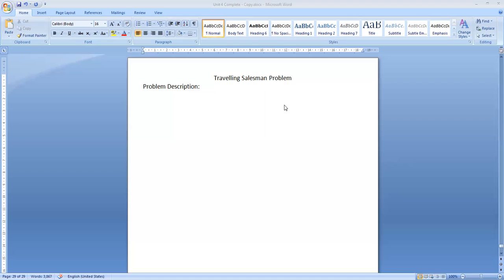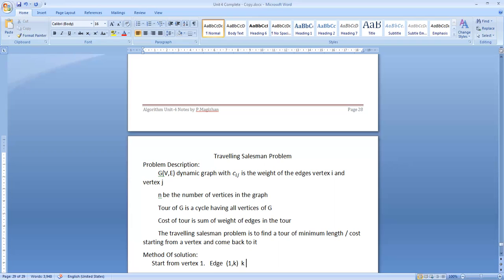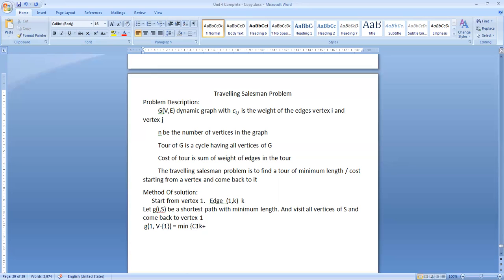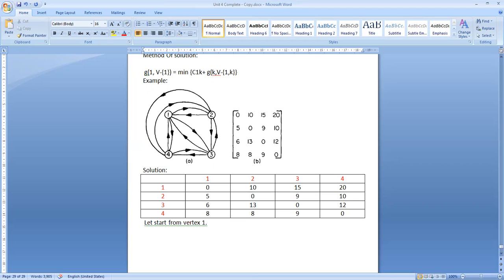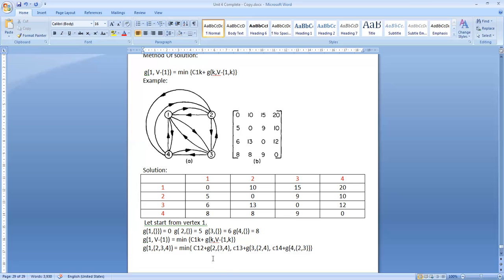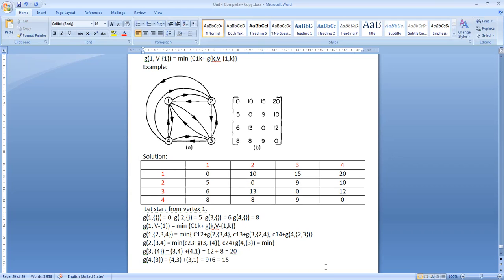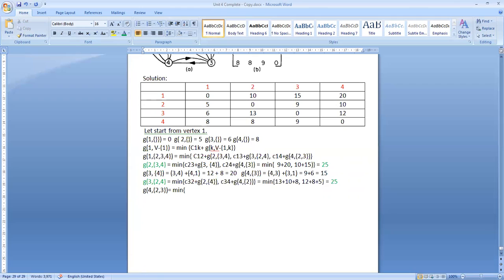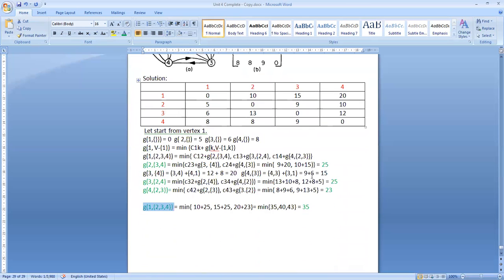Dynamic Programming | Travelling Salesman Problem |P.Magizhan DAA 31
Dynamic Programming  Travelling Salesman Problem Example problem